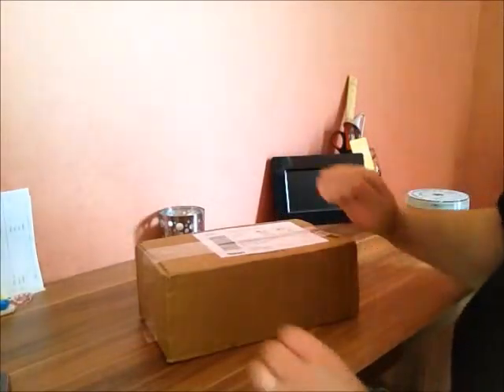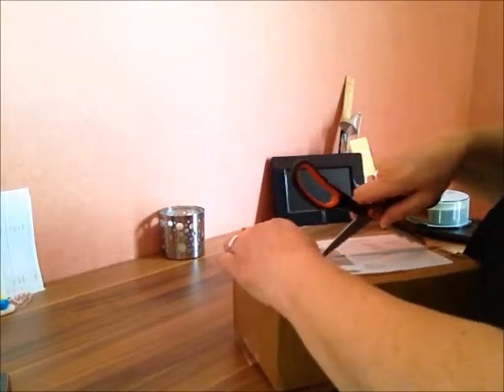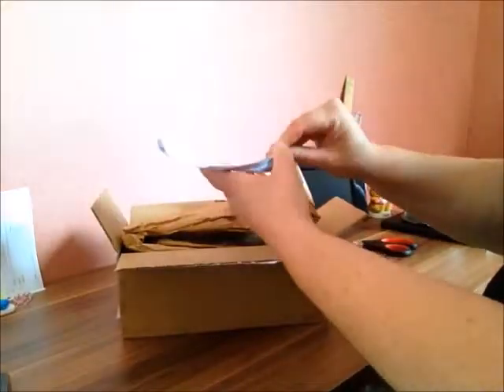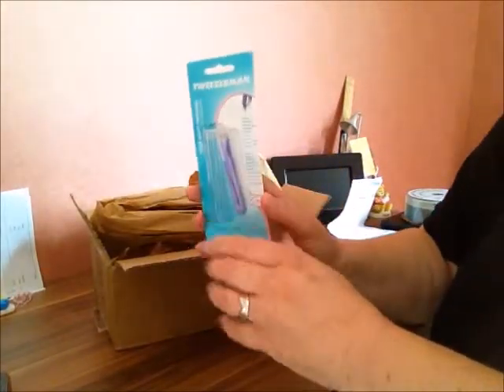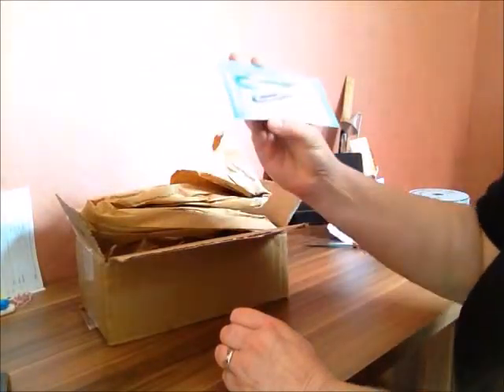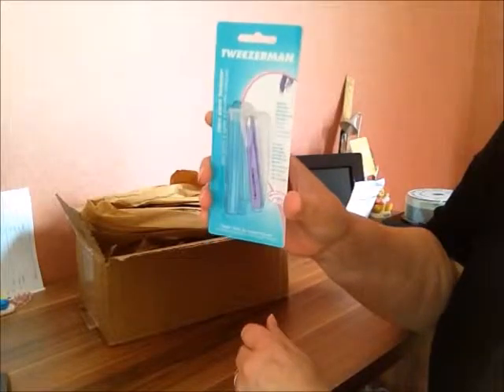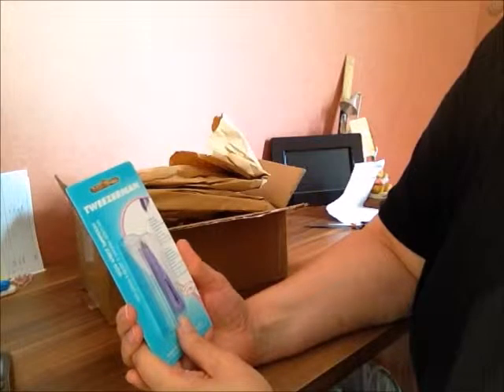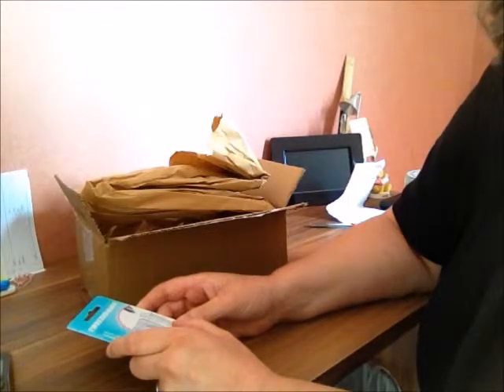Small Unboxing - (Vlogust 13)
Camera used: Apple iPhone 4s